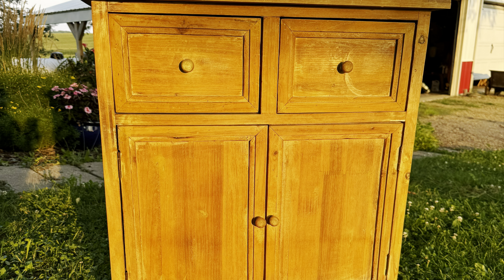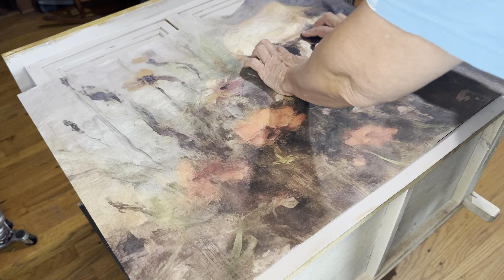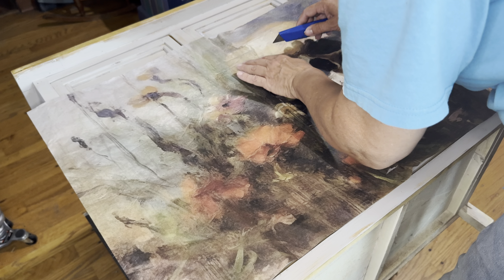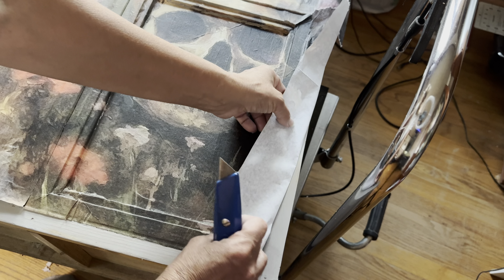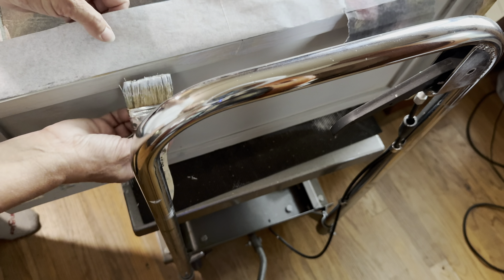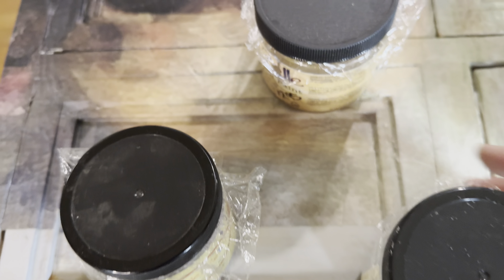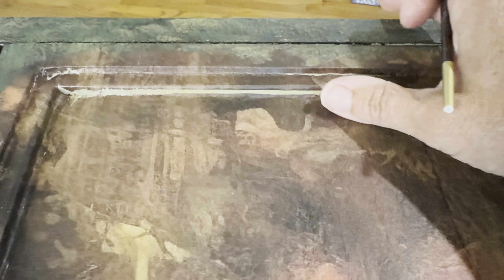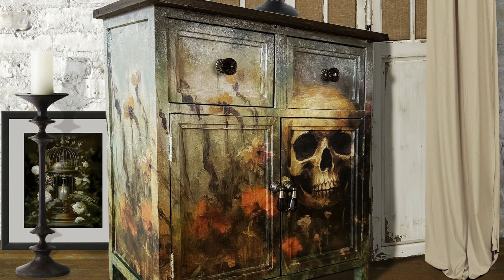How I Decoupaged A Very Uneven Surface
Today I am sharing how I decoupaged a very uneven surface and how I came up with a solution.

Let me know if this helps you and if you have any questions I can help you with.